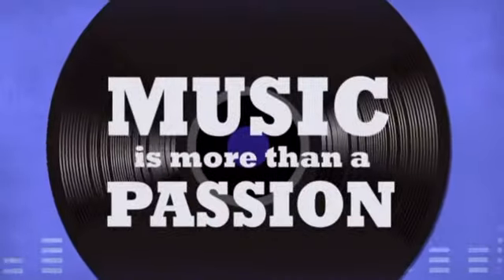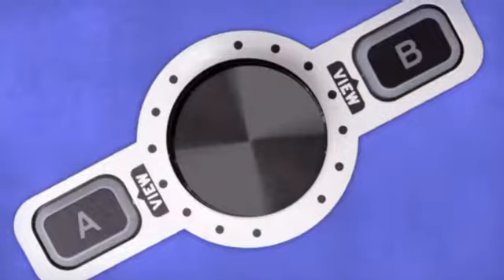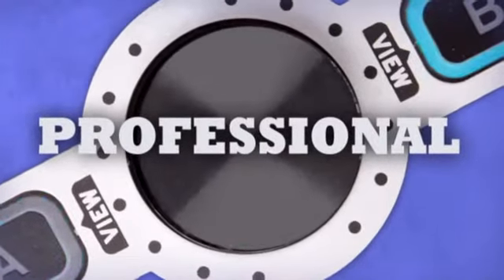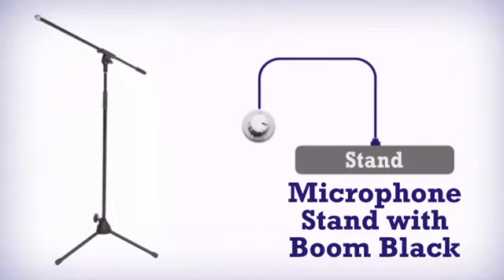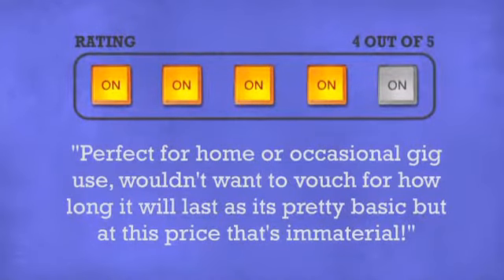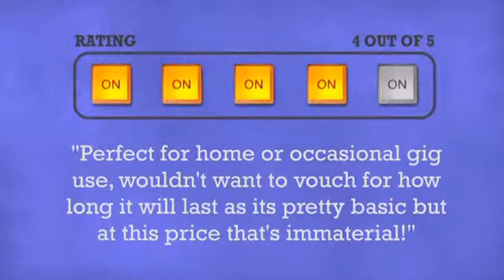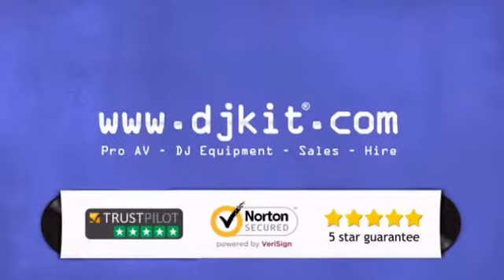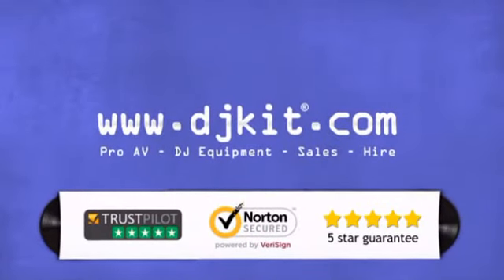Microphone Stand with Boom Black - DJkit.com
For more information on the Microphone Stand with Boom Black and to purchase from DJkit.com